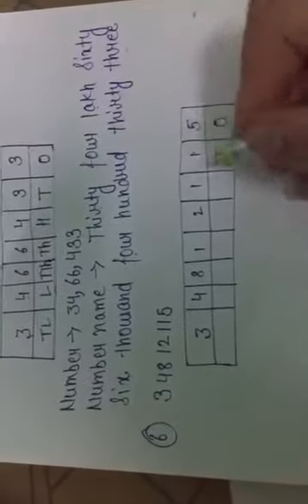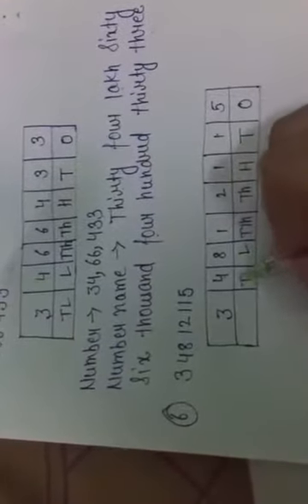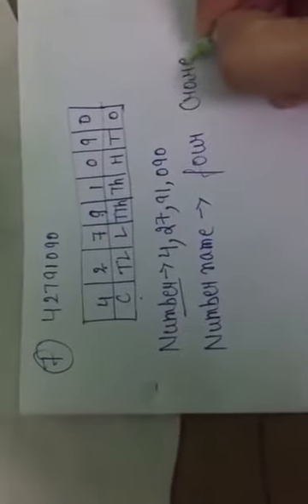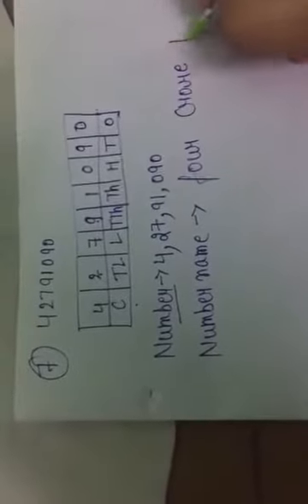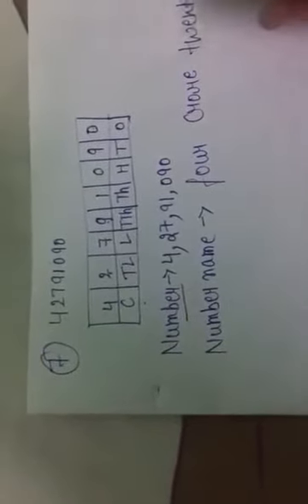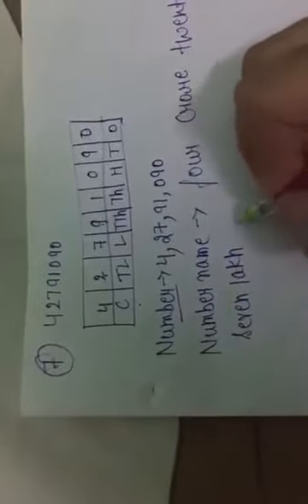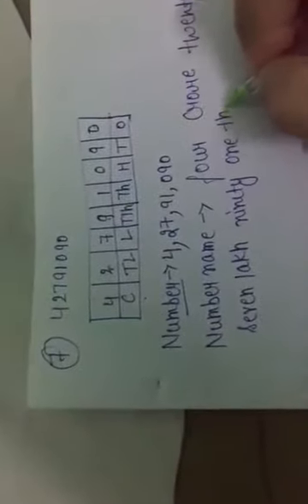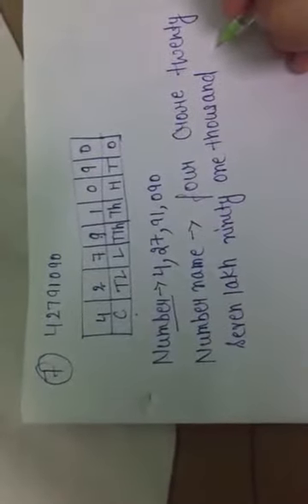Class 5 Math Part 2